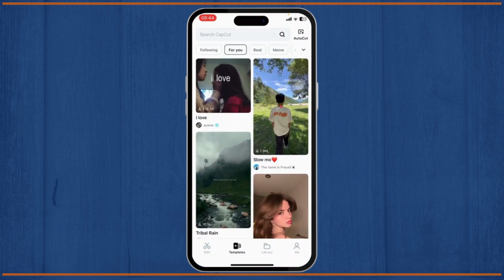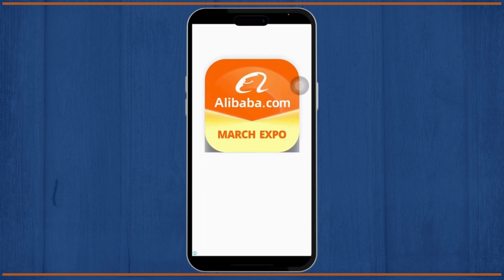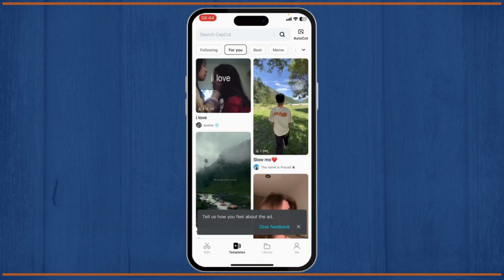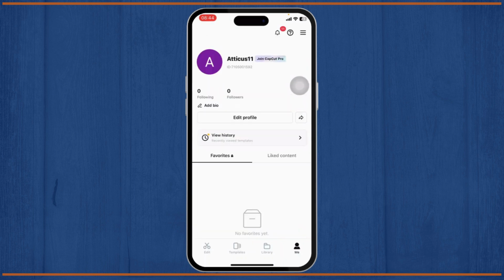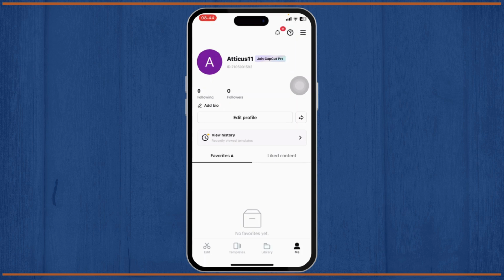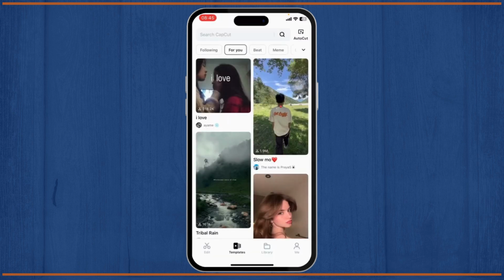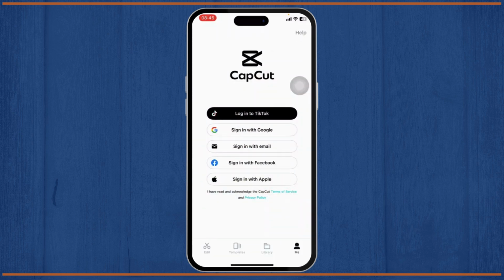How To Log Out Of Your CapCut Account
Learn how to easily log out of your CapCut account in this simple, step-by-step tutorial. Whether you're switching accounts or just need to secure your device, we've got you covered!

In this video, you'll discover how to log out of your CapCut account. We’ll also guide you through the process of deleting your CapCut account if that's what you're looking for.

0:20 Step 1: Accessing Your CapCut Account
0:40 Step 2: Logging Out of Your Account

how to log out of CapCut account
CapCut log out account
log out CapCut account